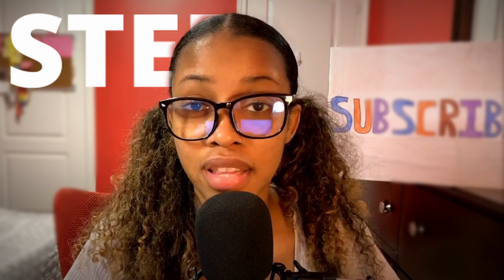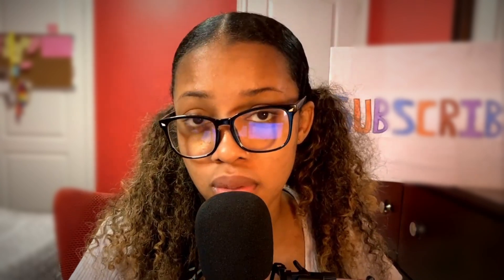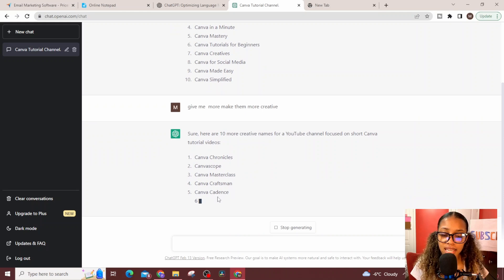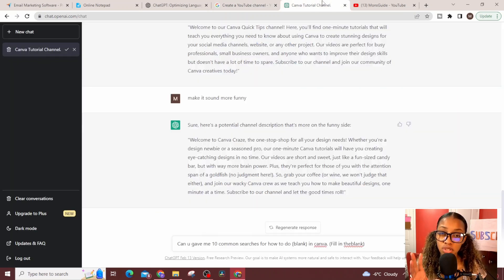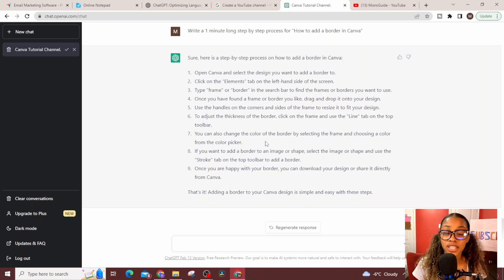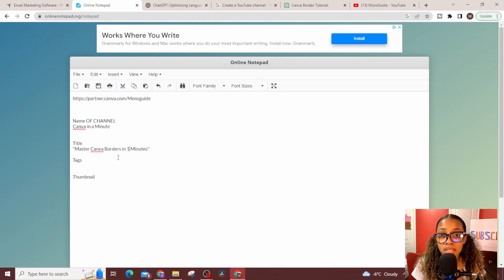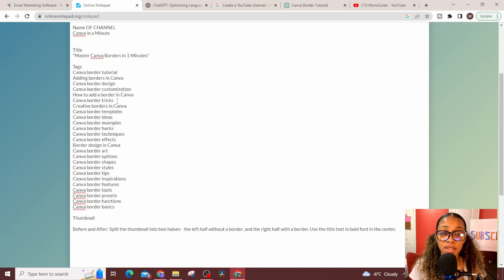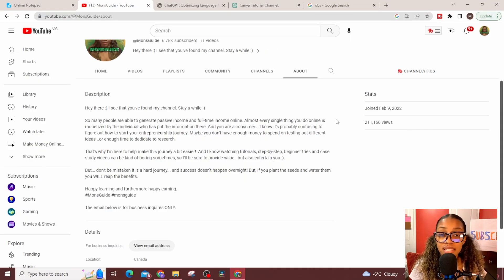Use CHATGPT For YouTube Affiliate Marketing To Make Money Online Step By Step Tutorial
In this video I show you How to make money with Affiliate marketing on YouTube using ChatGPT as your personal assistant, in creating a tutorial channel where you will earn money via commissions before you're monetized! Lets get started with chatgpt affiliate marketing. :)
✅RESOURCES:
On my Channel, my aim is to show you how almost everything you do can be monetized... obviously right? but the thing is it's easier to do than you think... I'm going to help you stop being a consumer by sharing with you:
* Case studies on successful e-commerce stores.
* Tutorials for online tools.
* Free & Low Cost, beginner-friendly Make Money methods (such as Print On Demand, Affiliate Marketing, Youtube & Dropshipping).